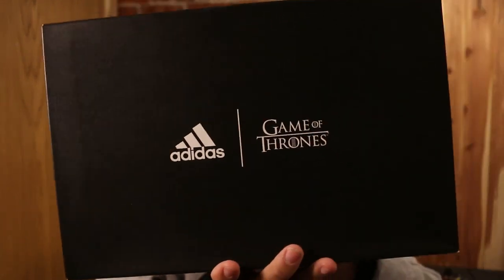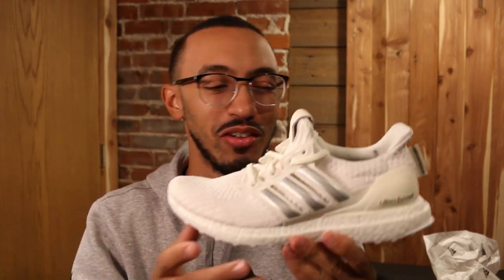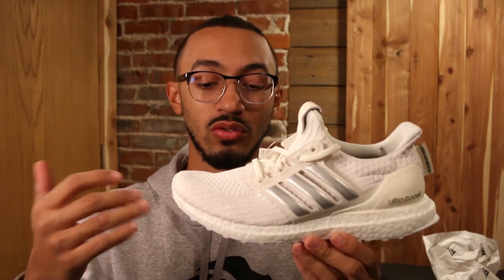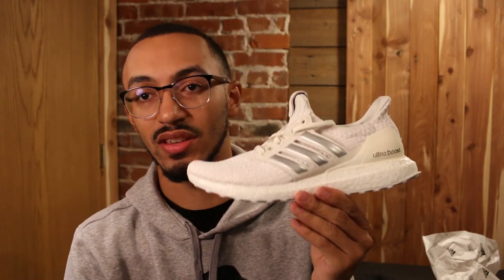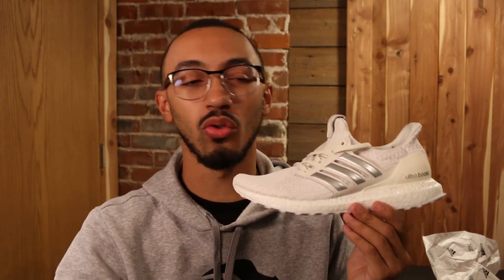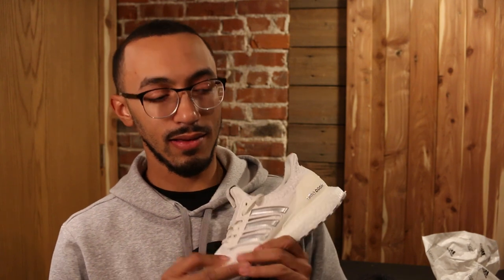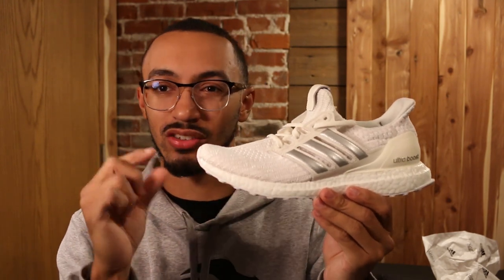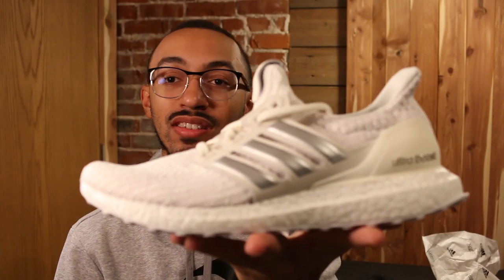Game of Thrones X Adidas Ultraboost Woman's House Targaryen